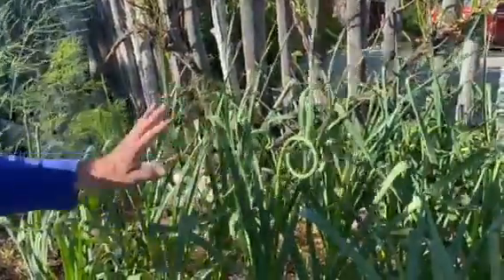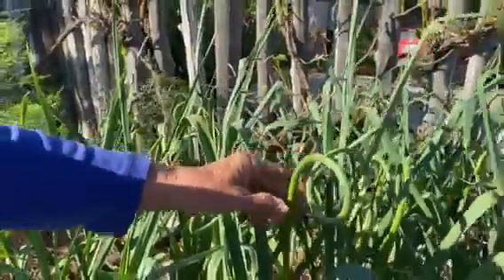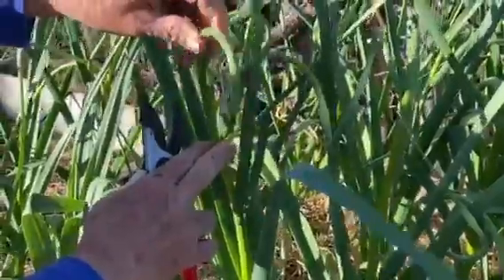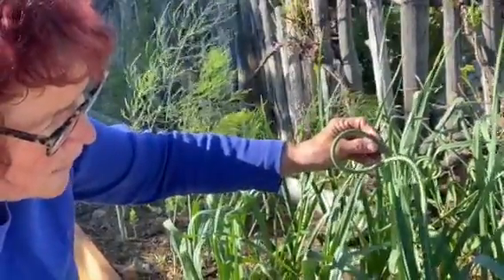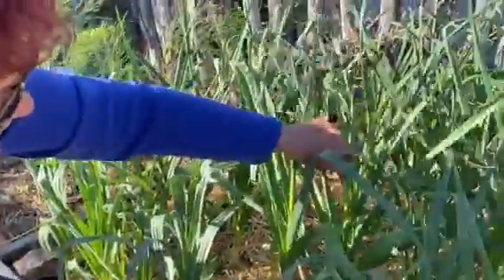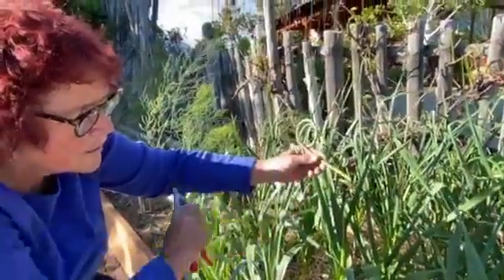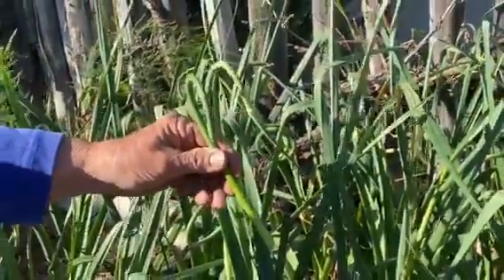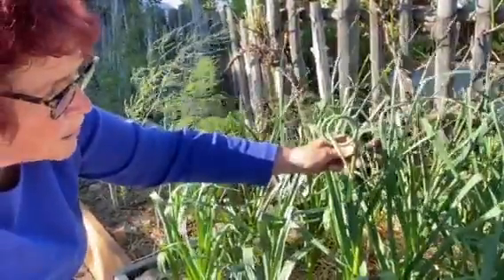garlic scapes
Here I explain what garlic scapes are and what to do with them